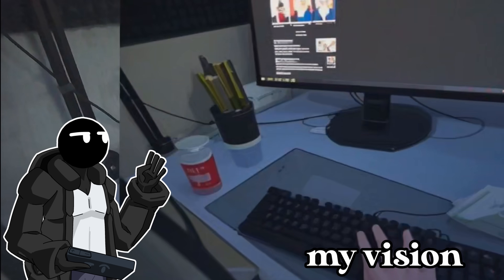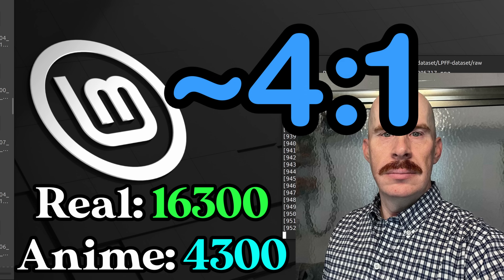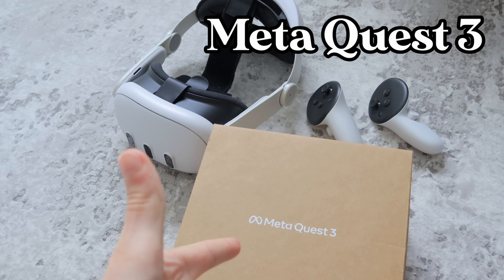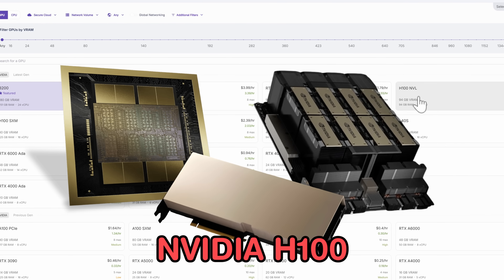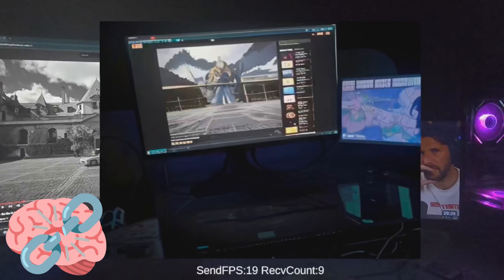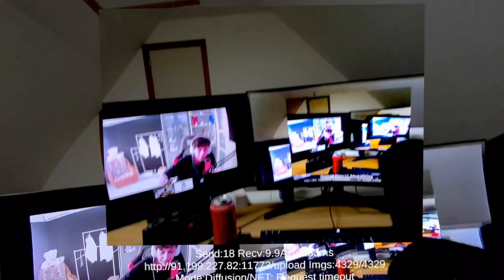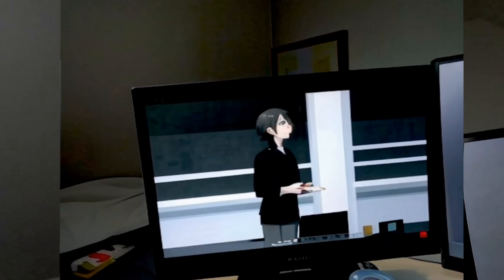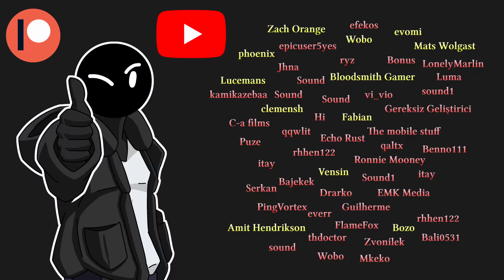I built real-time Anime Vision